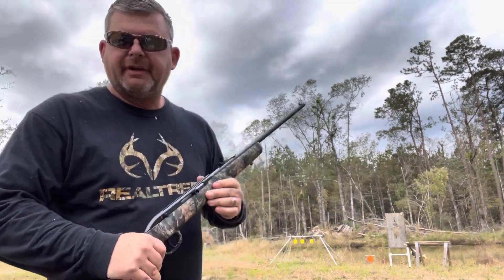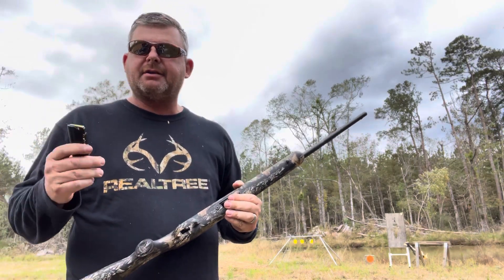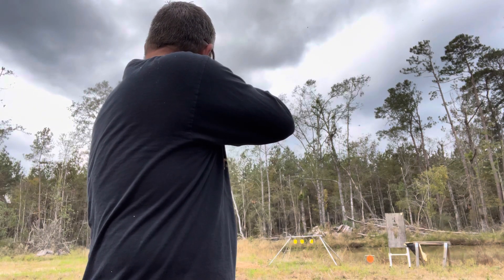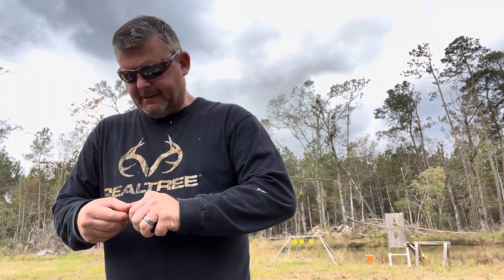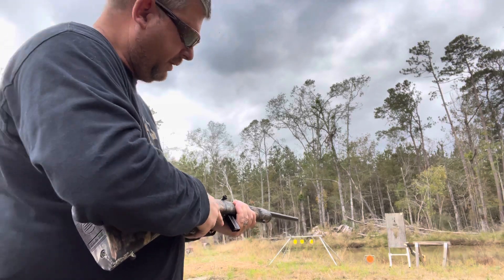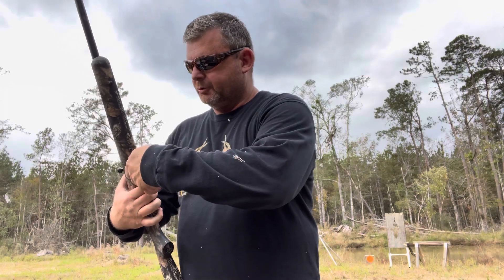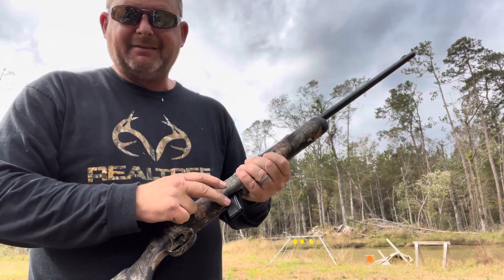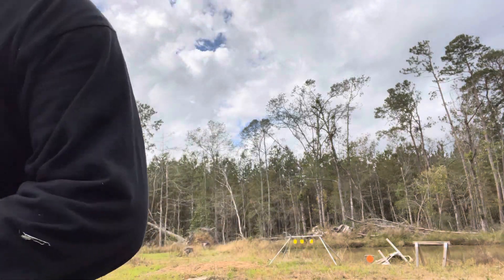Savage 64 F, 22 LR semi auto rifle.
A little Saturday shoot around fun with a Savage 64 F 22 long rifle.